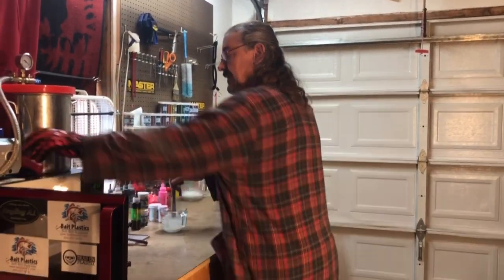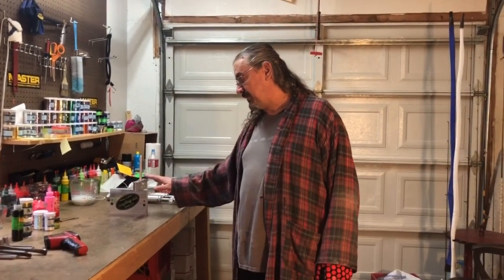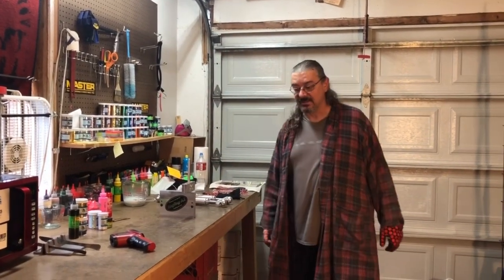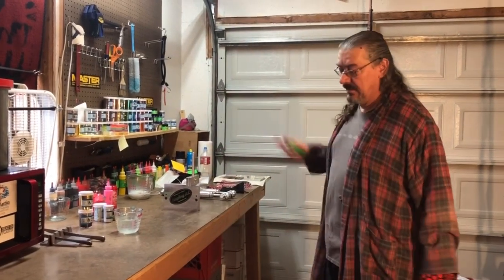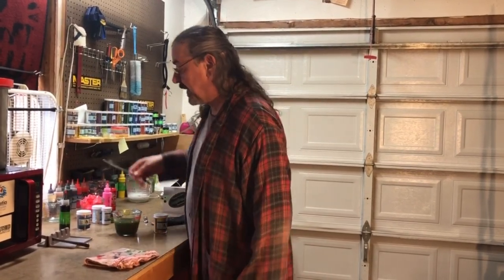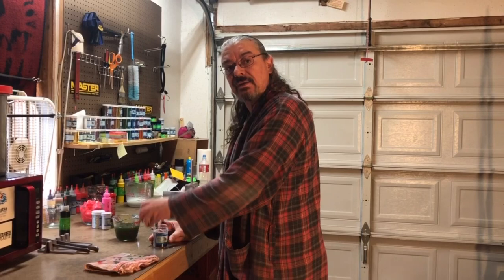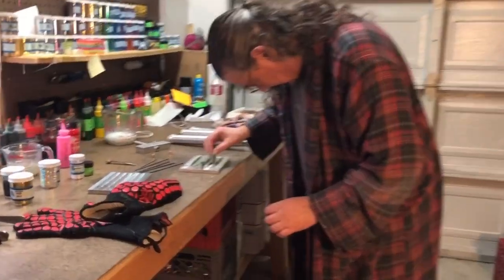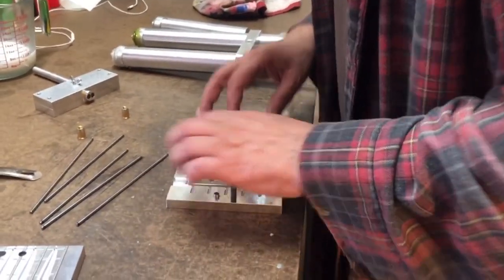Rainbow Trout Twigs, everyone's favorite stick baits.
I use my Kore Shot mold and make a rainbow trout facsimile.